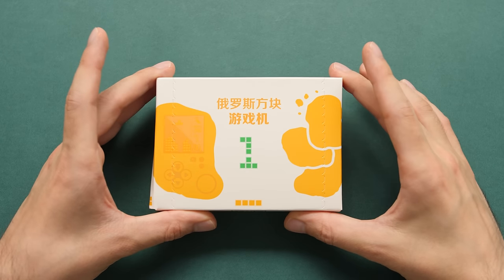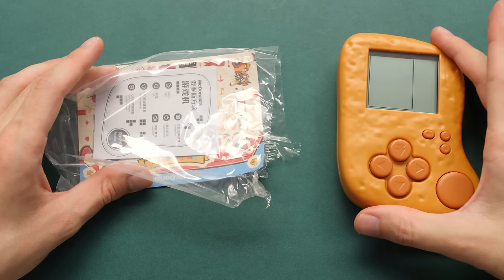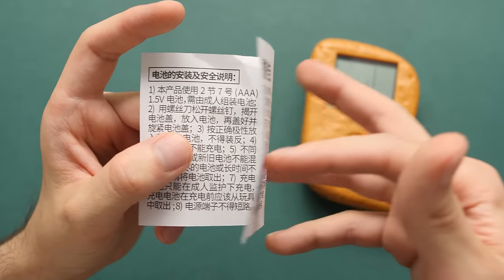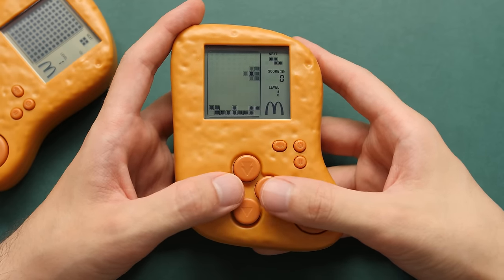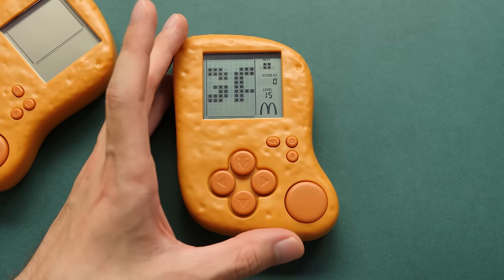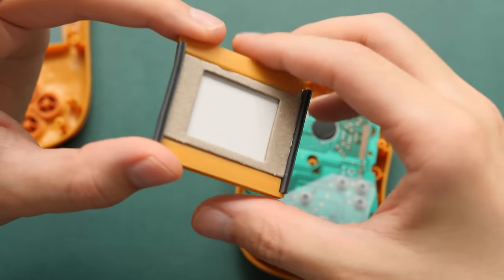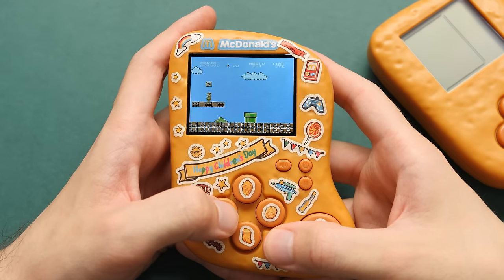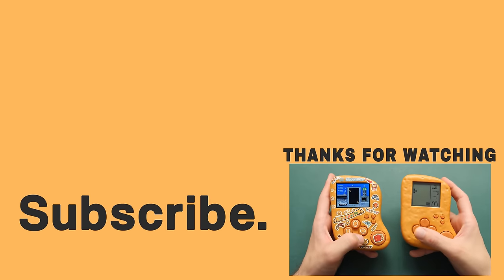The $4 McDonald's Chicken Nugget Handheld is Wild!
The crack team at McDonald's has created a handheld masterpiece all for the low price of $4. In this video, we take a look at the limited edition Chicken Nugget Handheld.